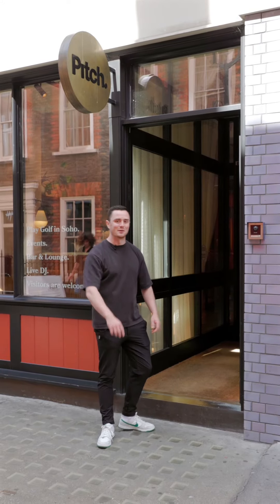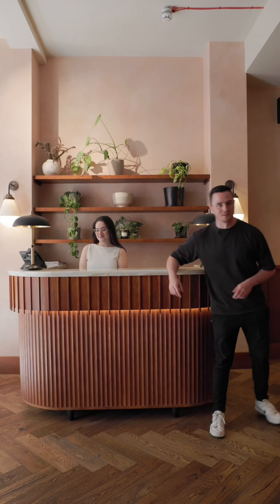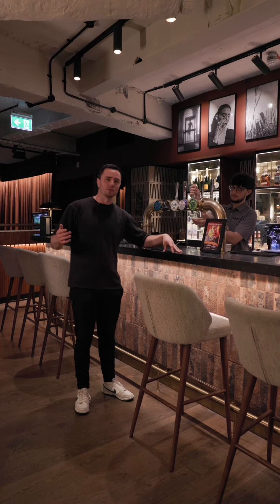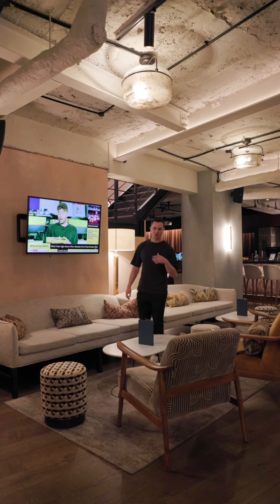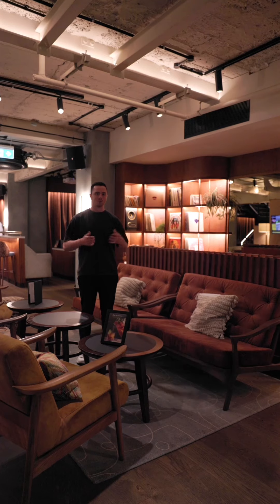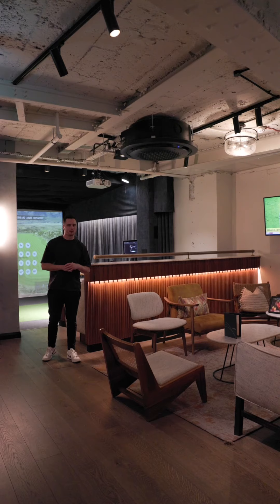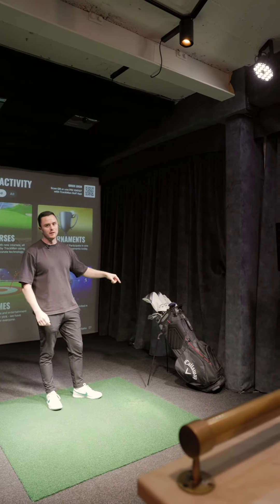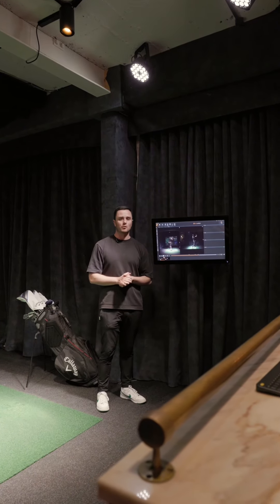Thinking of joining Pitch? Take a look around our flagship venue in Soho!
With nine Trackman bays, a full bar, and exclusive members-only lounges and social areas, it’s the perfect place to elevate your game, unwind, and socialise with friends.

We also have another site in the City and will soon open in Canary Wharf. Modern membership for the London golfer.